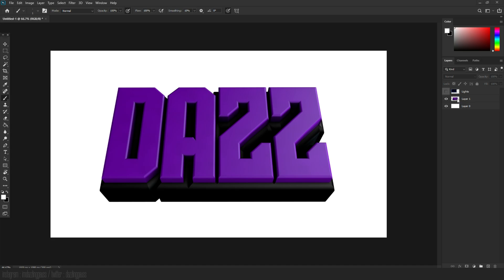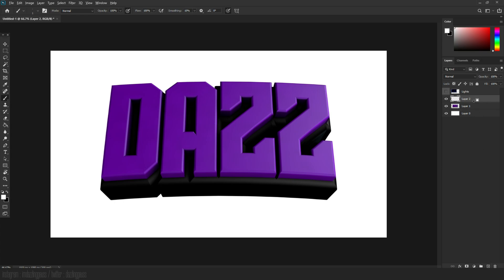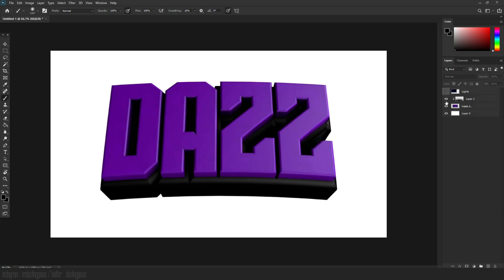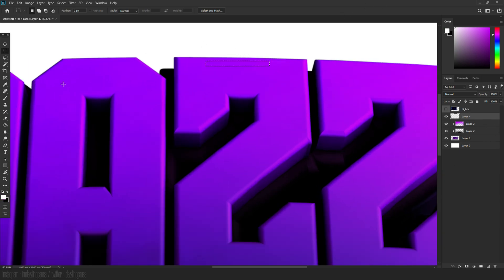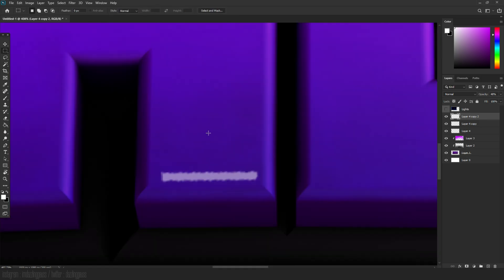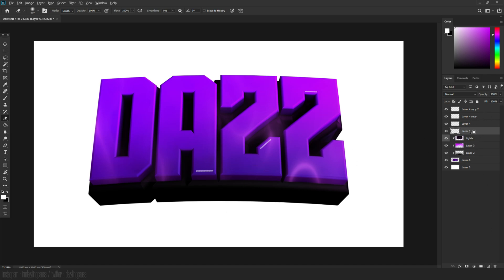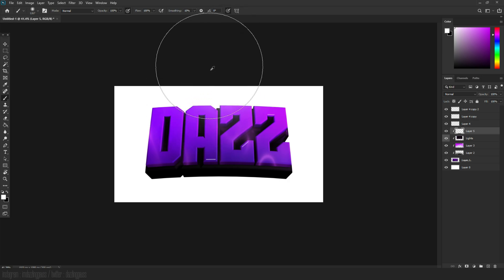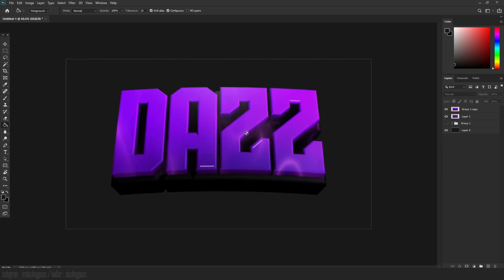How to Make 3D Text in C4D/PHOTOSHOP (EASY!!) *PART 2*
In this video, I will show you How to Make 3D Text in C4D/PHOTOSHOP (EASY!!) *PART 1*. This is the first part in which we will only learn to create a 3D text within C4D. Part 2 is coming soon which will be the final part and in that part, we will be adding cool effects to make our text look better!

📱Social Media📱
💻My PC SPECS :
Core I5
RX 570